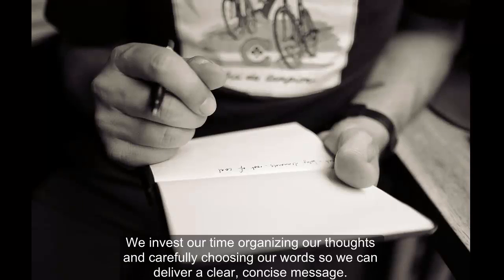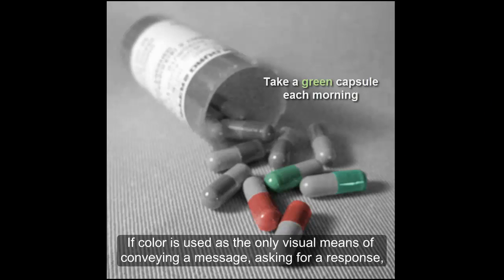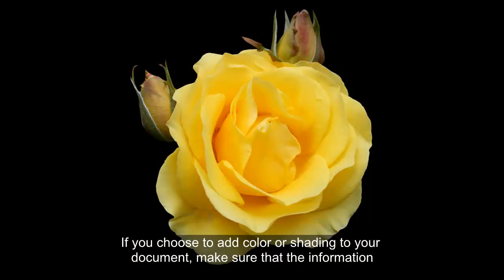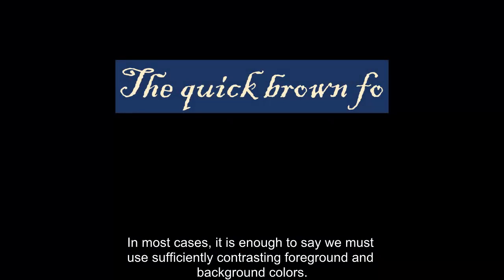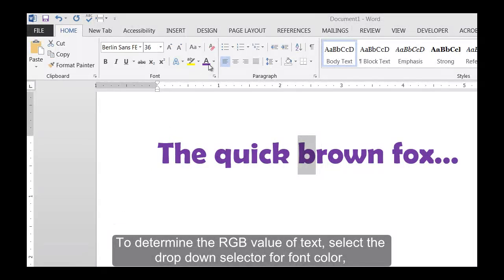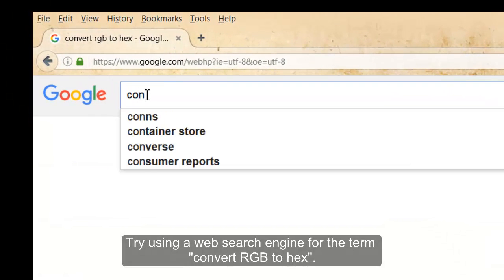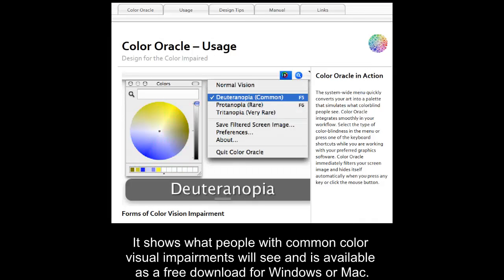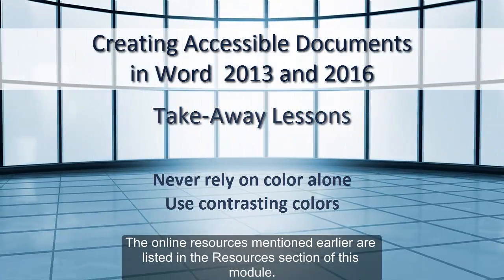Word 2013 & 2016: Colors and Contrast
Appropriate colors and contrast are necessary for people to see our words and understand their meaning. This module goes over the basic rules, and provides resources that help you create a document with correct color and contrast every time.